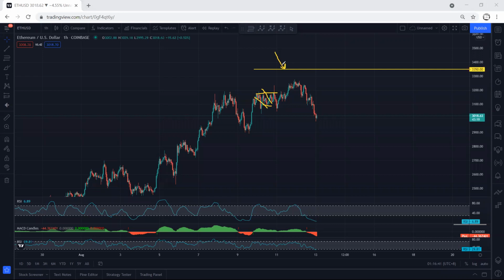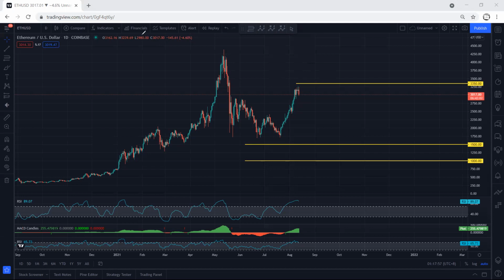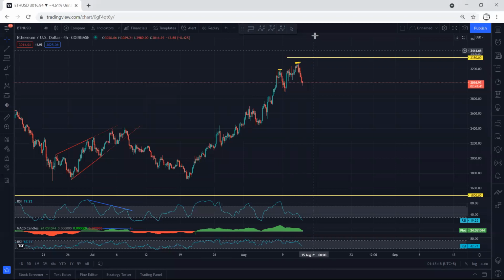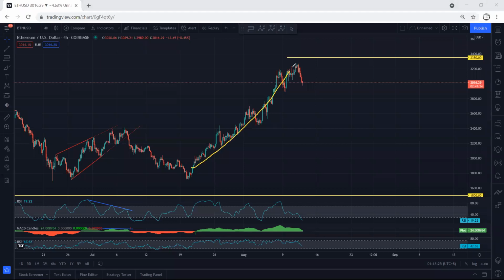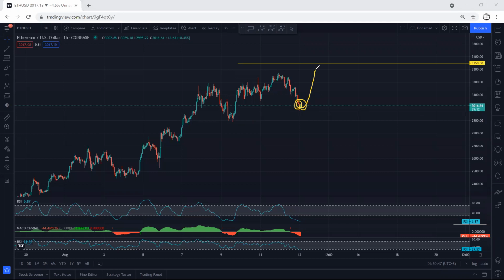Ethereum Technical Analysis for August 13, 2021 - ETH